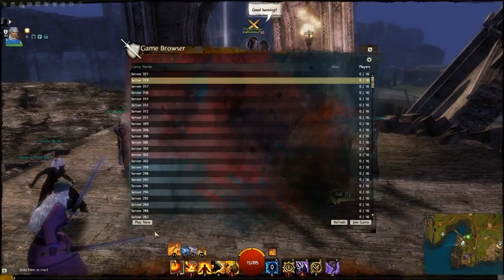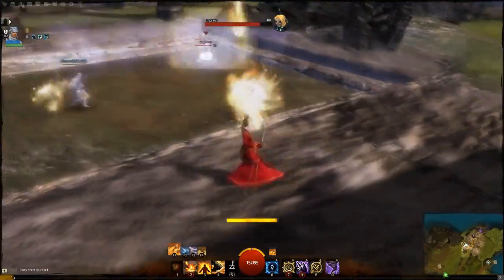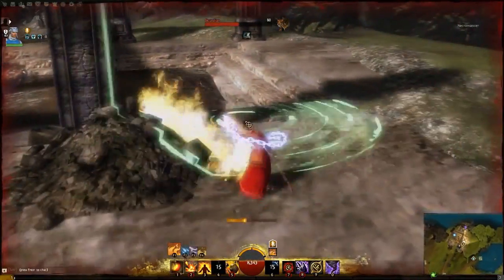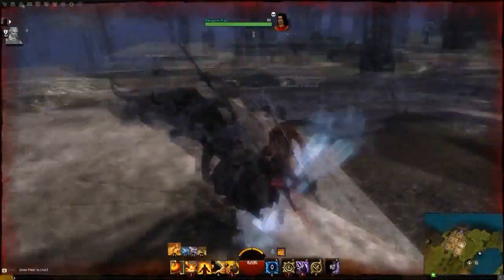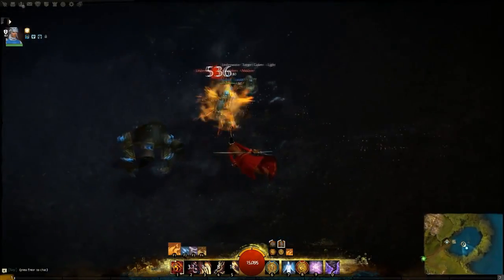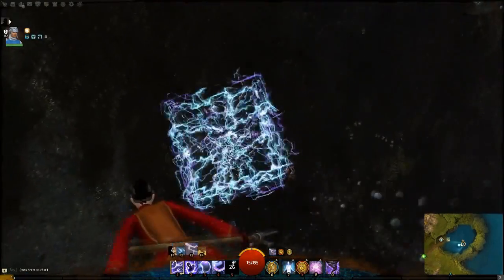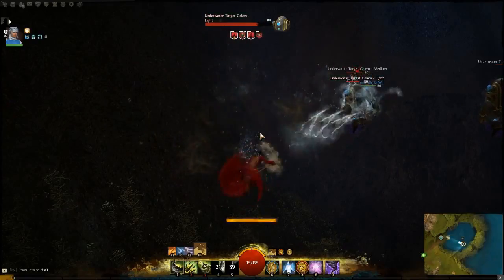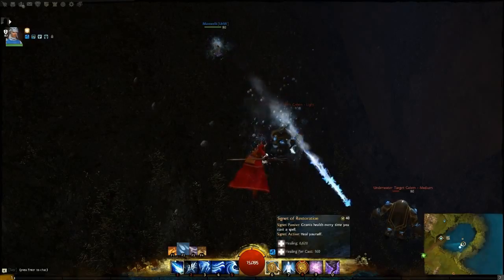The Great Guild Wars 2 Countdown - Day 31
May or may not have forgot to edit on the details here.